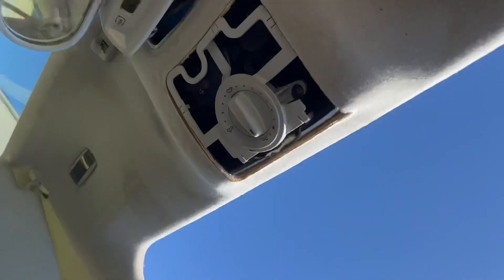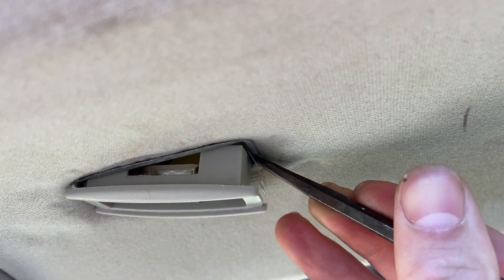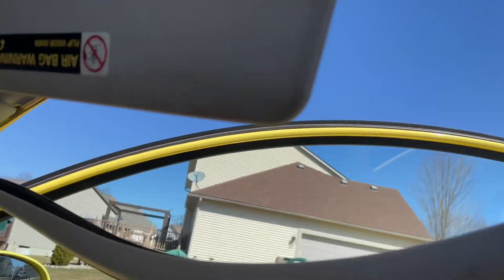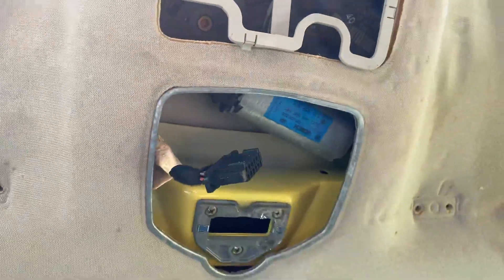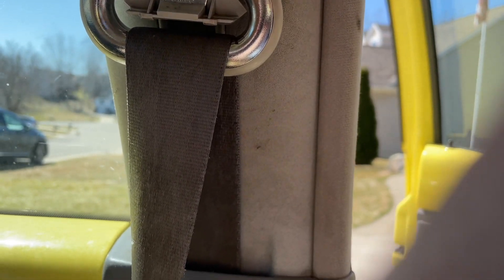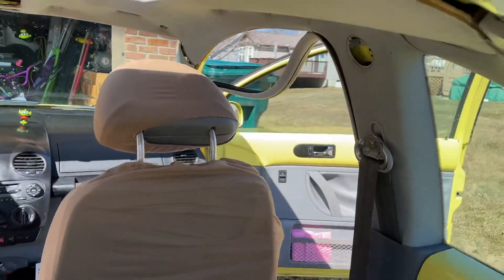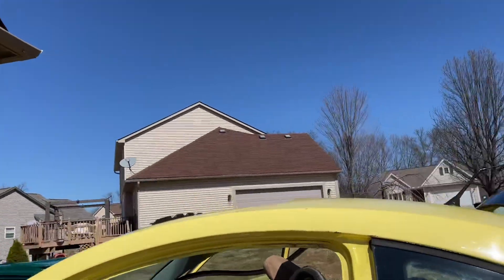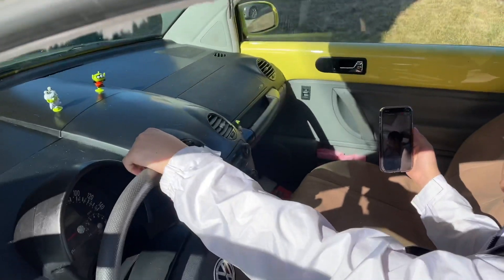How to REPLACE HEADLINER 2001 Volkswagen new beetle headliner. *SHAG*